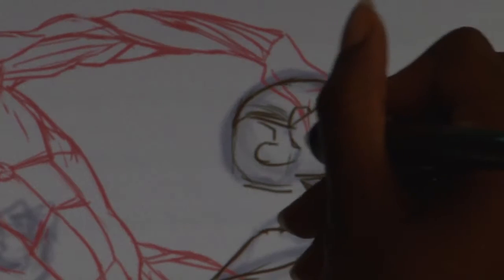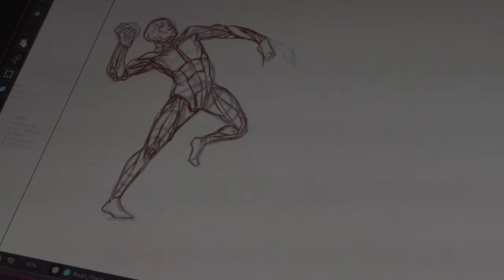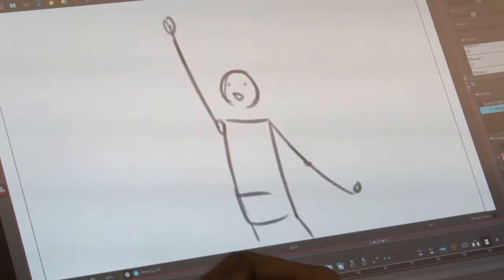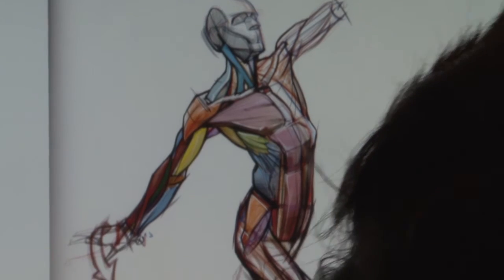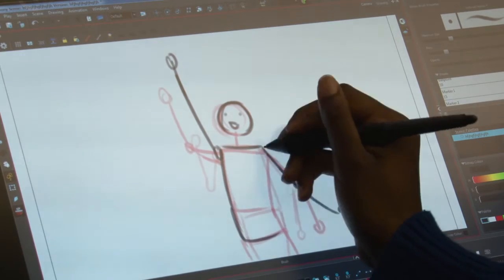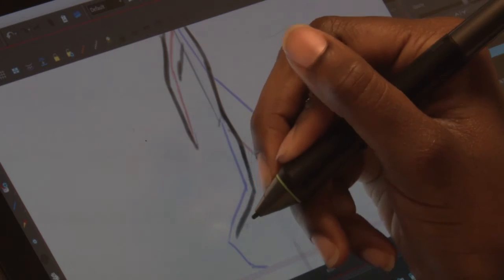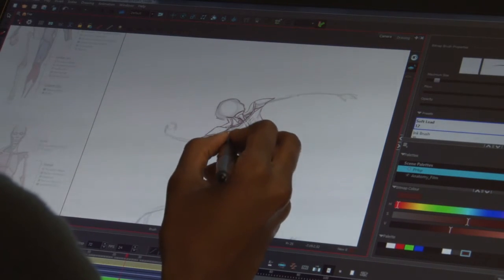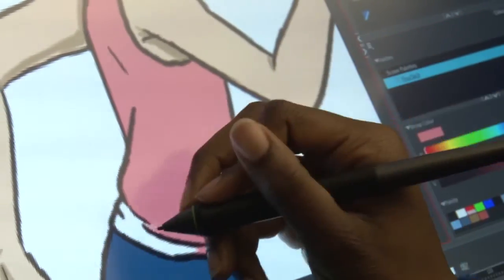The Process of Animation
Director, Producer, Camera Op., and Video Editor: Jennifer Shank
Boom and Lav, Sound Editor: Elias Mitchell